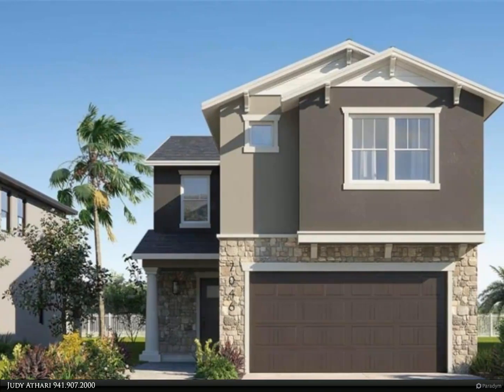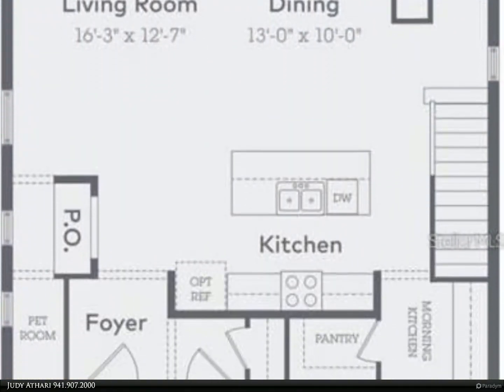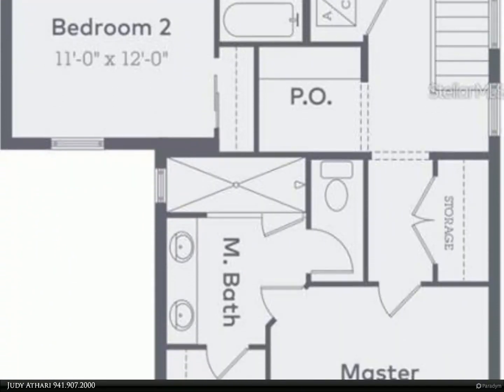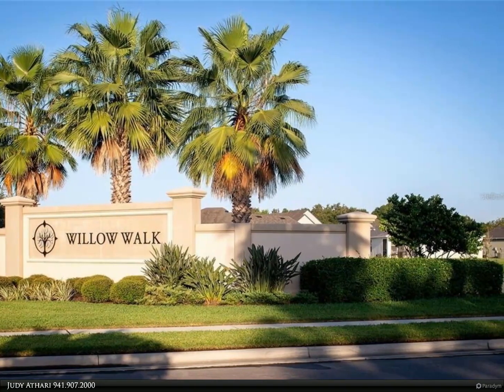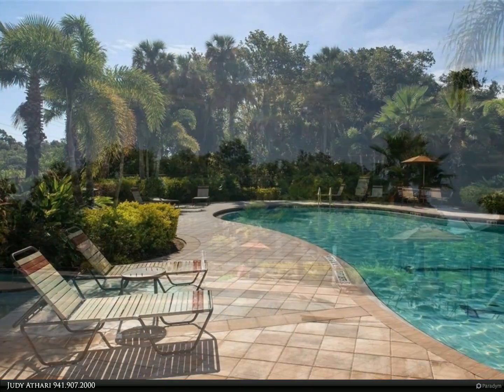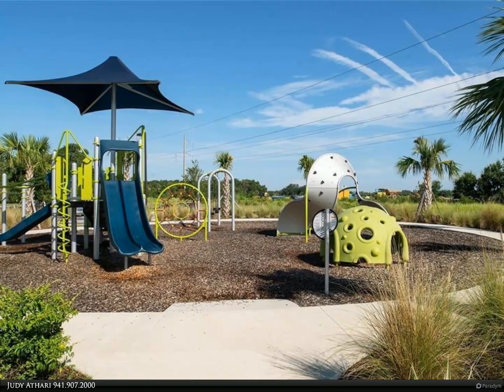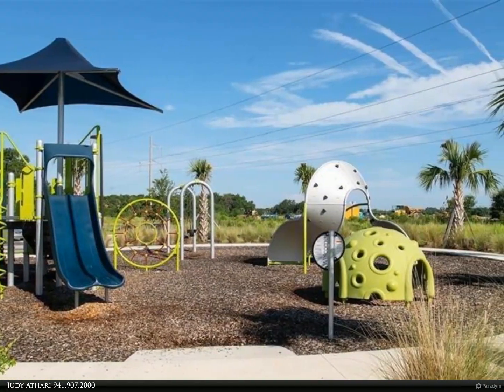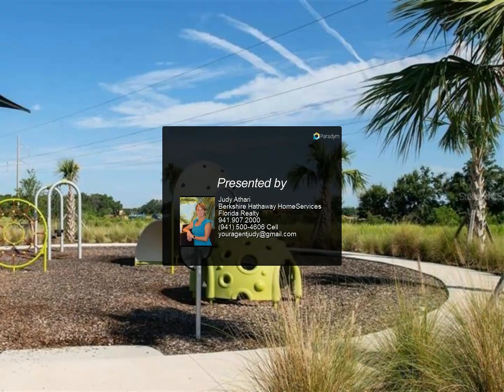Berkshire Hathaway HomeServices Florida Realty - 4663 REISSWOOD LOOP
Under Construction. Under Construction. This modern 2 Story floor plan has 2170 sq ft of open living space and features 3 bedrooms, a large loft, 2 1/2 bathrooms, and a two car garage. As you enter the home into the Foyer, you will have an expansive view and flow of the first floor with foyer open to the great room and dining room combo with sliding glass doors to the covered lanai and open to the island counter and kitchen. This is where you'll spend your time! The kitchen offers a nice size island with beautiful quartz counters and plenty of seating area. The kitchen boasts 42" cabinets, large closet pantry with separate storage for a "morning kitchen" and stainless steel appliances. The morning kitchen is open as well with a white Corian countertop, cabinets below, and a white wire shelf above it. It is perfect for a coffee bar and extra storage! The owners suite is on the 2nd level

Judy Athari
Berkshire Hathaway HomeServices Florida Realty